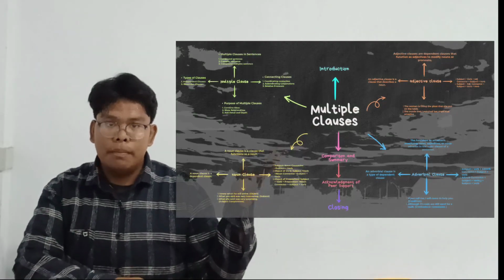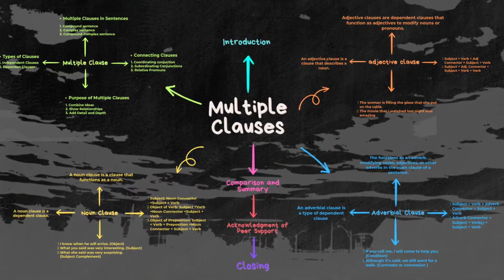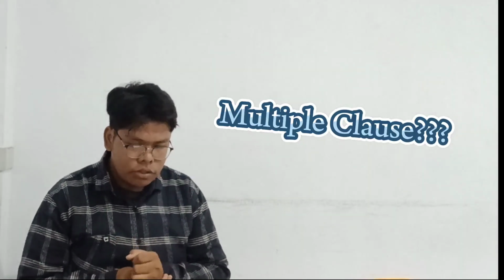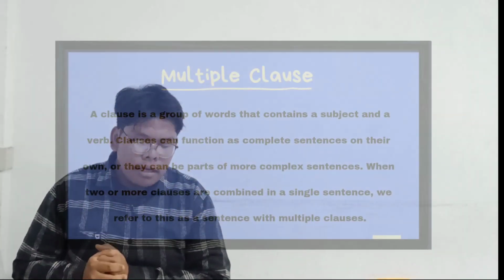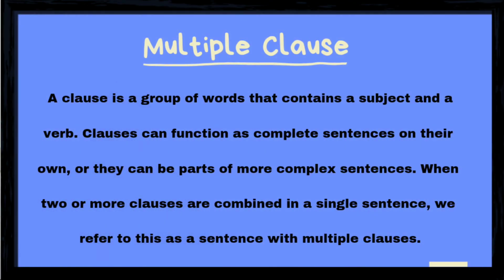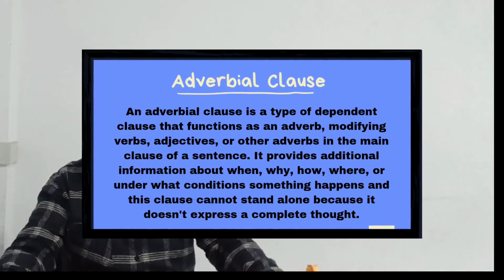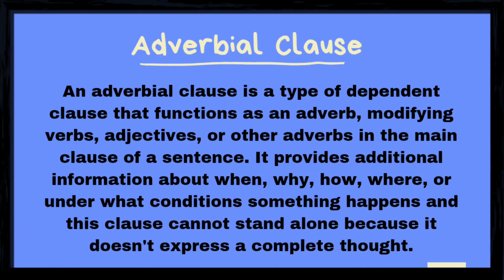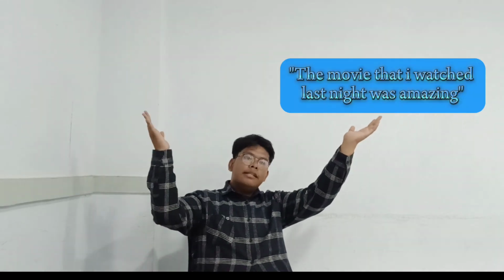Multiple Clause | Advances English Grammar | English Education | Universitas Negeri Makassar